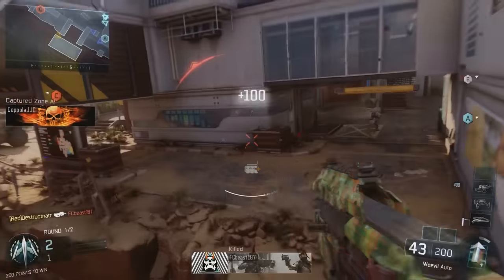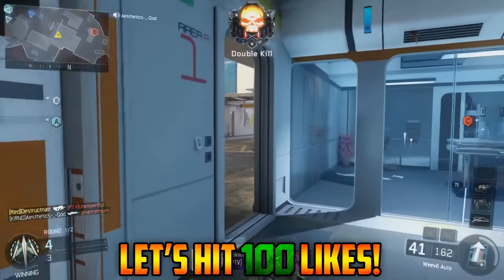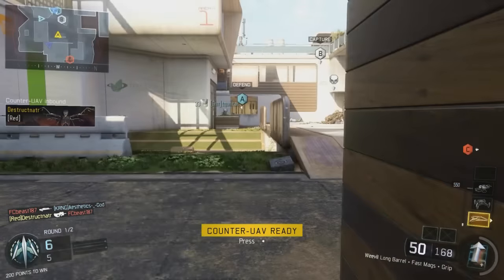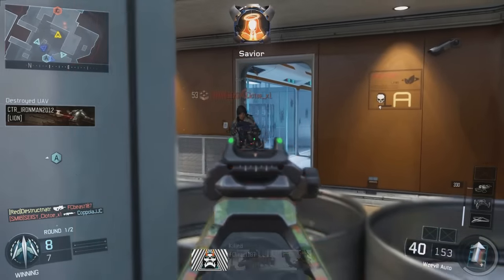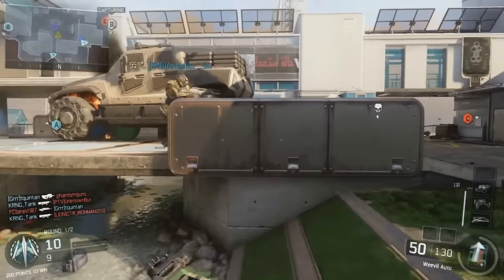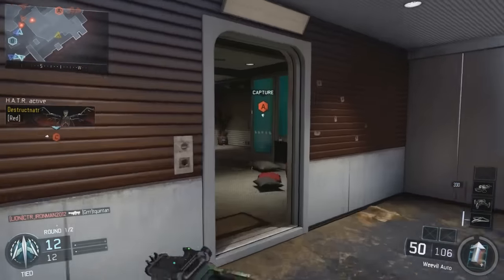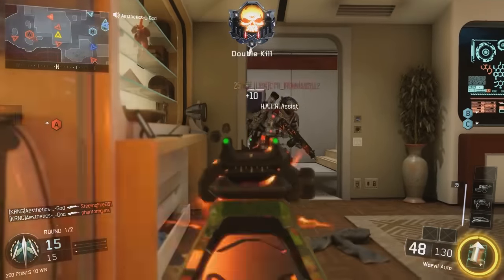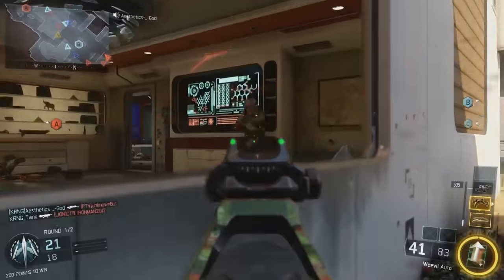Black Ops 3 - "WEEVIL NUCLEAR"! P90 IN BLACK OPS 3! Nuclear w/ Every Gun #15! (BO3 Nuclear)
100 LIKES?! Black Ops 3 - "WEEVIL NUCLEAR"! P90 IN BLACK OPS 3! Nuclear w/ Every Gun #15! (BO3 Nuclear)